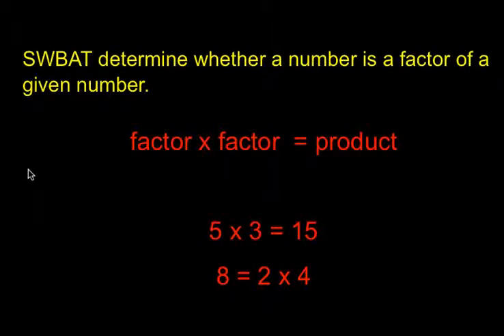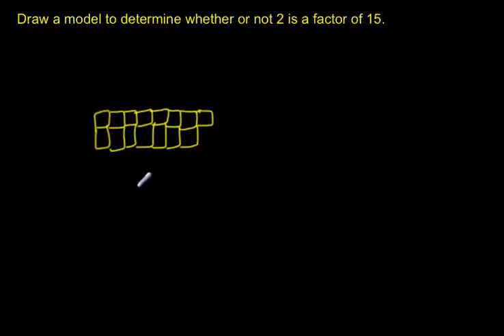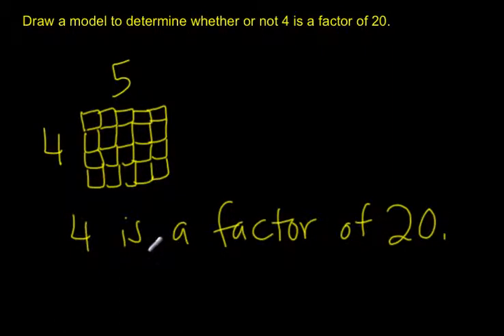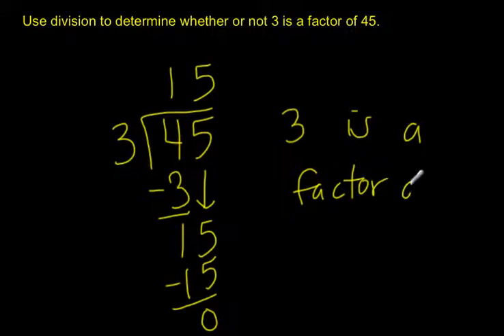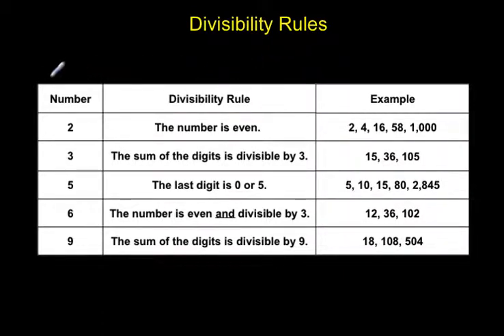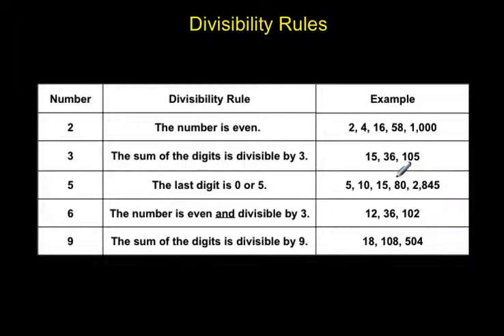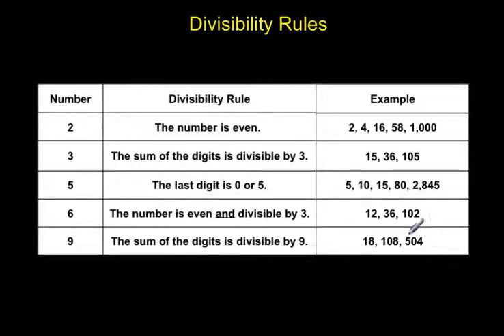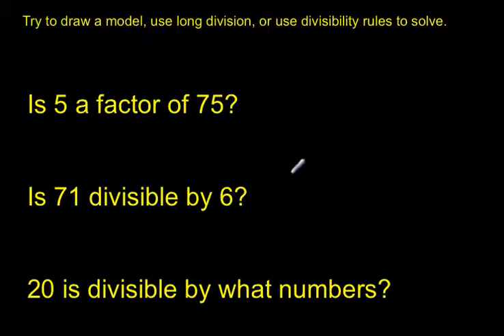Go Math - 4th Grade - Ch. 05, Lsn. 02 - Factors and Divisibility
How to determine whether a number is a factor of a given number using models (arrays), long division, and divisibility rules.